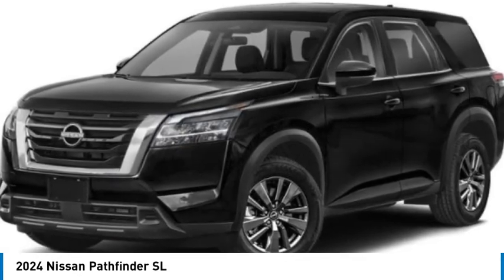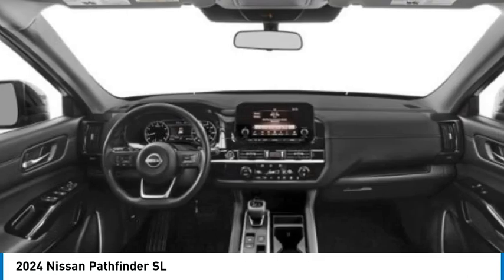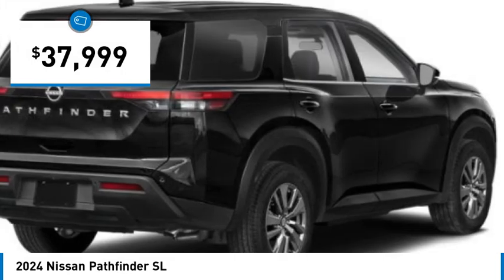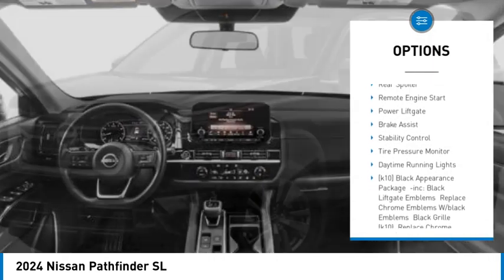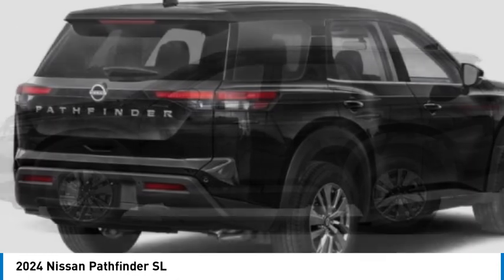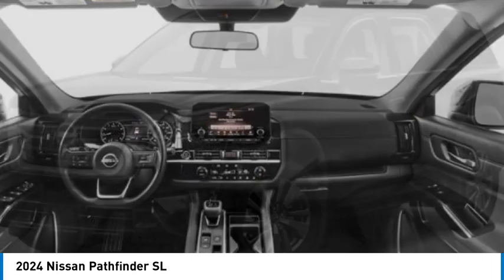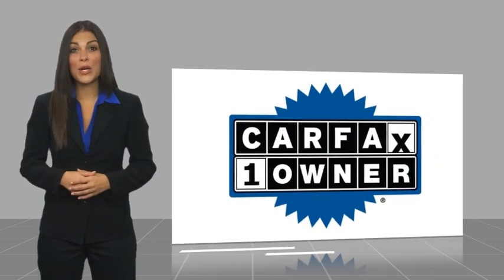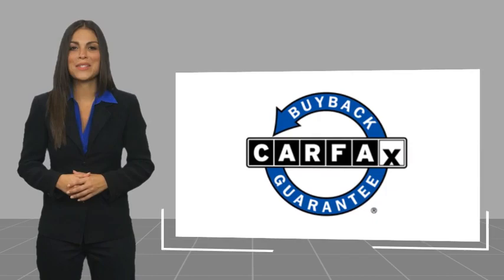2024 Nissan Pathfinder K10860A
2024 Nissan Pathfinder SL